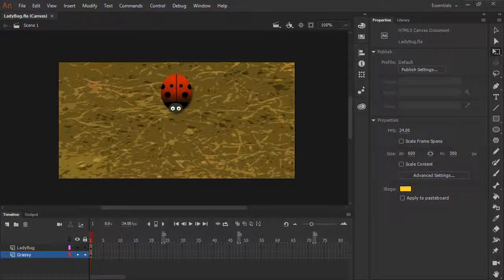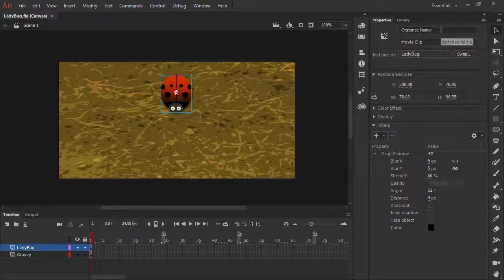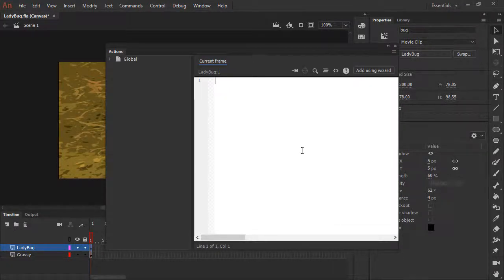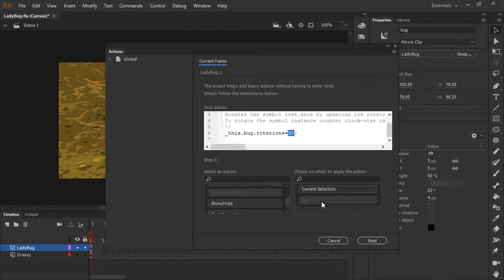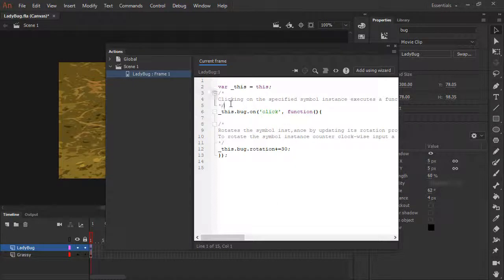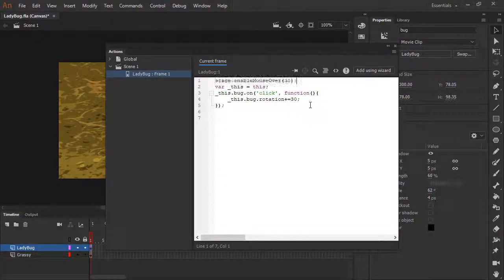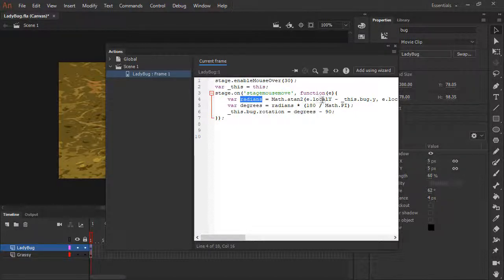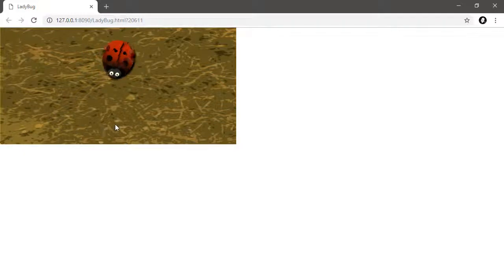How to make your content interactive with HTML5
Many of the document types in Animate support interactivity through the use of code. We'll have a look at a few ways of making our content interactive with HTML5 Canvas.